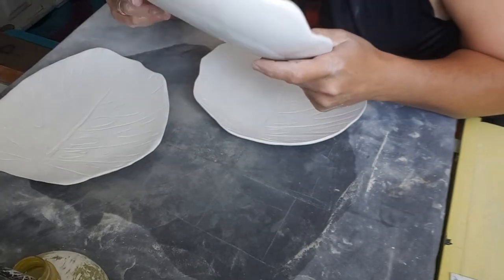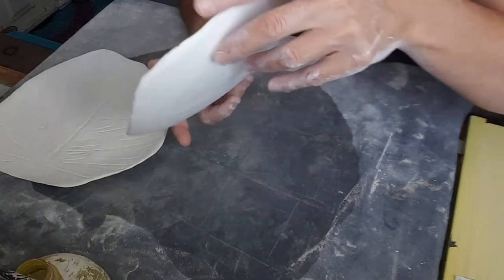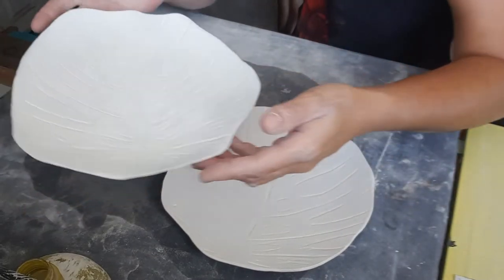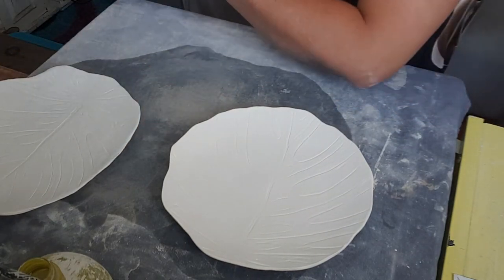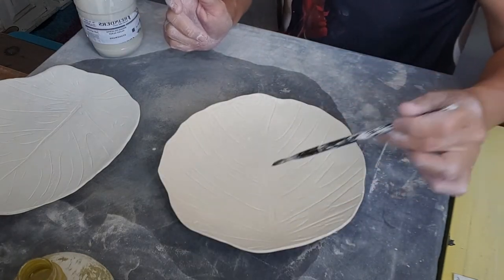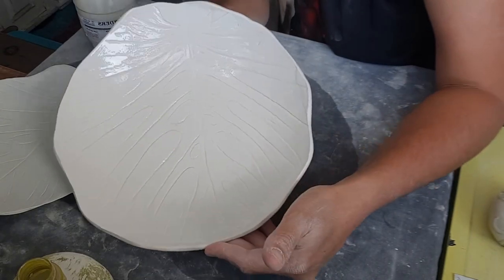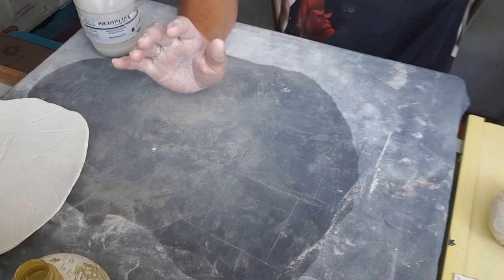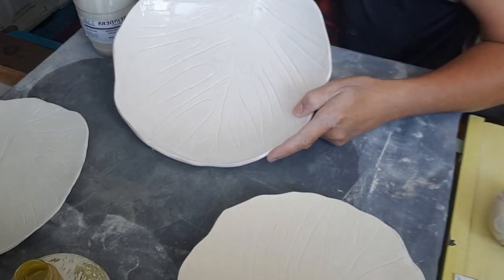Part 2: How I make leaf print plates.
In this video I show you the steps ie: glazing and what the completed plate looks like.  I hope you enjoy making your plates and use different leaves to create unique designs.

Products I use:
Underglaze: Claybright
Clay: Stoneware Super White
Stoneware Glaze

Happy Creating